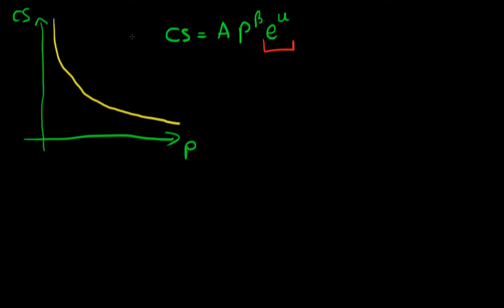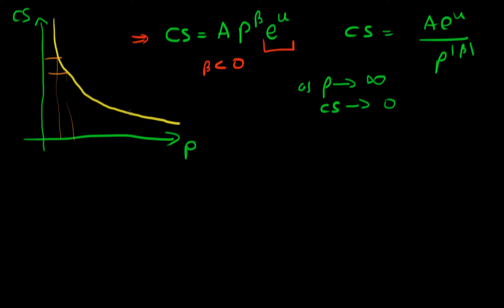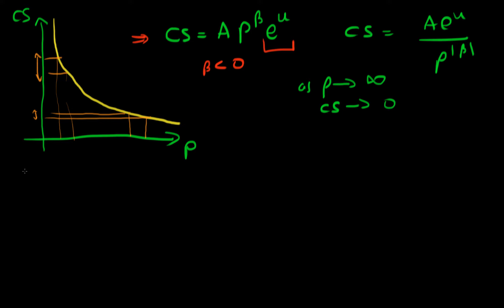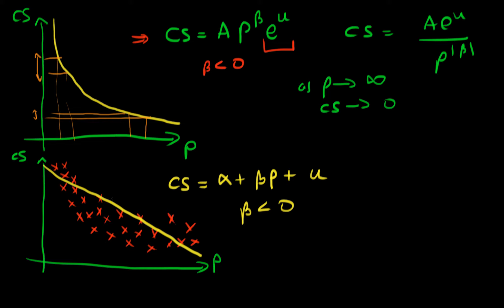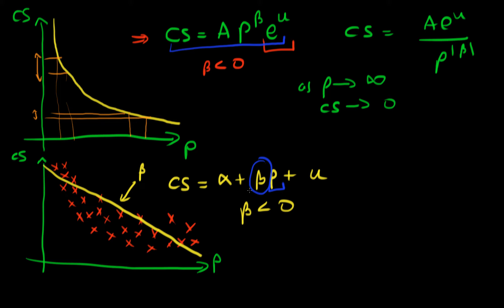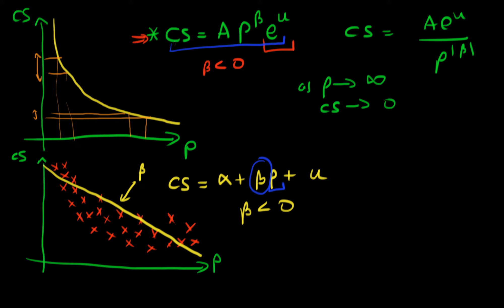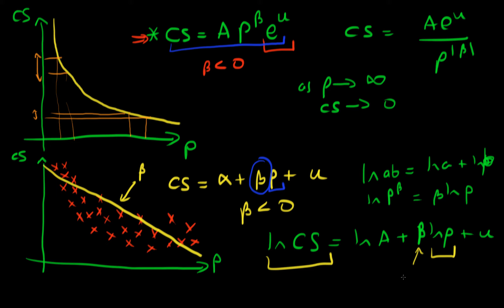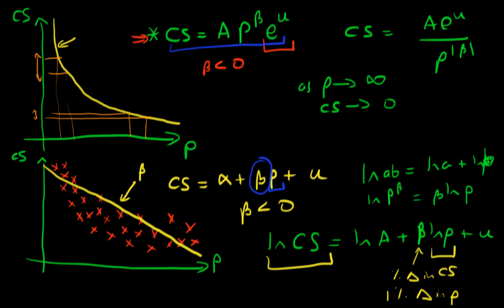Functional misspecification 2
This video provides some explanation of what is meant by 'functional misspecification' of an econometric model, and some of the effects this has on estimators. for course materials, and information regarding updates on each of the courses. Quite excitingly (for me at least), I am about to publish a whole series of new videos on Bayesian statistics on youtube. See here for information Accompanying this series, there will be a book